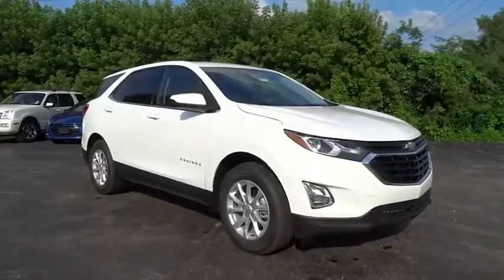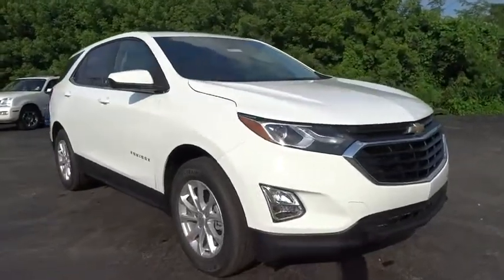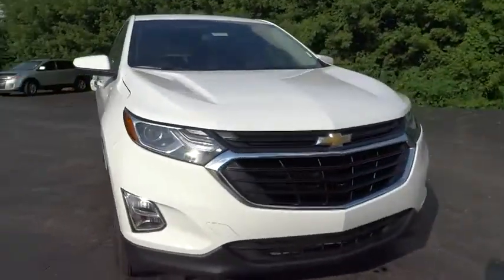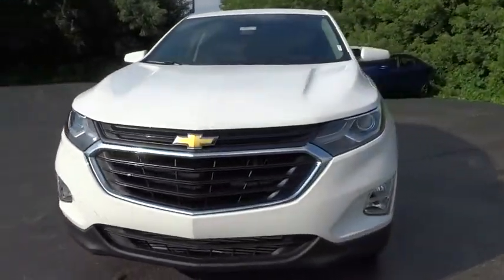2020 Chevrolet Equinox Elgin, St. Charles, Glendale Hts. Naperville, Aurora, IL 200017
Summit White New 2020 Chevrolet Equinox available in Elgin, Illinois at McCue Chevrolet. Servicing the St. Charles, Glendale Hts. Naperville, Aurora, IL area.

McCue Chevrolet
2015 E Main St, St

2020 Chevrolet Equinox LT 1LT
SEATS  HEATED DRIVER AND FRONT PASSENGER,ENGINE  1.5L TURBO DOHC 4-CYLINDER  SIDI  VVT  (170 hp [127.0 kW] @ 5600 rpm  203 lb-ft of torque [275.0 N-m] @ 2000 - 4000 rpm) (STD),FOG LAMPS  FRONT,LANE CHANGE ALERT WITH SIDE BLIND ZONE ALERT,USB DATA PORTS  2  includes SD Card Reader  auxiliary input jack  located within front center storage bin,LT PREFERRED EQUIPMENT GROUP  includes standard equipment,POWER OUTLET  120-VOLT  LOCATED ON THE REAR OF CENTER CONSOLE,TIRES  P225/65R17 ALL-SEASON BLACKWALL  (STD),HD REAR VISION CAMERA,STEERING WHEEL  LEATHER-WRAPPED 3-SPOKE,WHEELS  17 (43.2 CM) ALUMINUM  (STD),AXLE  3.50 FINAL DRIVE RATIO,UNIVERSAL HOME REMOTE  includes garage door opener  programmable,AIR CONDITIONING  DUAL-ZONE AUTOMATIC CLIMATE CONTROL  with individual climate settings for driver and right-front passenger,REMOTE START,AUDIO SYSTEM  CHEVROLET INFOTAINMENT 3 PLUS SYSTEM WITH CONNECTED NAVIGATION  8 DIAGONAL HD COLOR TOUCHSCREEN  AM/FM stereo  Bluetooth audio streaming for 2 active devices  Apple CarPlay and Android Auto capable  enhanced voice recognition  in-vehicle apps  cloud connected personalization for select infotainment and vehicle settings. Subscription required for enhanced and connected services after trial period.,SUMMIT WHITE,SEATS  FRONT BUCKET  (STD),DRIVER CONVENIENCE PACKAGE  includes (BTV) Remote Start  (CJ2) dual-zone automatic climate control  (KA1) driver and front passenger heated seats  (N34) leather-wrapped steering wheel  (UG1) Universal Home Remote  (TB5) power liftgate and (T3U) front fog lamps,INFOTAINMENT PACKAGE  includes (IOU) Chevrolet Infotainment 3 Plus system with connected Navigation and 8 diagonal HD color touchscreen  (UVB) HD Rear Vision Camera  (MCZ) 2 USB ports  located in front console bin  (MCR) 2 USB data ports  includes SD Card Reader  auxiliary input jack  located within front center storage bin and (KI6) 120-volt power outlet,DRIVER CONFIDENCE II PACKAGE  includes (UD7) Rear Park Assist  (UFG) Rear Cross Traffic Alert and (UKC) Lane Change Alert with Side Blind Zone Alert,REAR CROSS TRAFFIC ALERT,CONFIDENCE & CONVENIENCE PACKAGE  includes (B26) Driver Confidence II Package and (ZQ2) Driver Convenience Package content,TRANSMISSION  6-SPEED AUTOMATIC  ELECTRONICALLY-CONTROLLED WITH OVERDRIVE  includes Driver Shift Control (STD),LIFTGATE  REAR POWER,REAR PARK ASSIST WITH AUDIBLE WARNING,USB DATA PORTS  2  LOCATED IN THE FRONT CONSOLE BIN,JET BLACK  PREMIUM CLOTH SEAT TRIM,LICENSE PLATE FRONT MOUNTING PACKAGE,Brake Assist,Lane Departure Warning,Lane Keeping Assist,Turbocharged,Front Wheel Drive,ABS,4-Wheel Disc Brakes,Aluminum Wheels,Tires - Front All-Season,Tires - Rear All-Season,Temporary Spare Tire,HID headlights,Automatic Headlights,Privacy Glass,Heated Mirrors,Power Mirror(s),AM/FM Stereo,MP3 Player,Bluetooth Connection,Auxiliary Audio Input,Smart Device Integration,Satellite Radio,Requires Subscription,WiFi Hotspot,Bucket Seats,Cloth Seats,Power Driver Seat,Driver Adjustable Lumbar,Pass-Through Rear Seat,Rear Bench Seat,Floor Mats,Adjustable Steering Wheel,Steering Wheel Audio Controls,Power Windows,Power Door Locks,Keyless Entry,Keyless Start,Cruise Control,Security System,A/C,Rear Defrost,Power Outlet,Driver Vanity Mirror,Passenger Vanity Mirror,Driver Illuminated Vanity Mirror,Passenger Illuminated Visor Mirror,Traction Control,Stability Control,Daytime Running Lights,Driver Air Bag,Passenger Air Bag,Front Side Air Bag,Front Head Air Bag,Rear Head Air Bag,Passenger Air Bag Sensor,Telematics,Back-Up Camera,Child Safety Locks,Tire Pressure Monitor